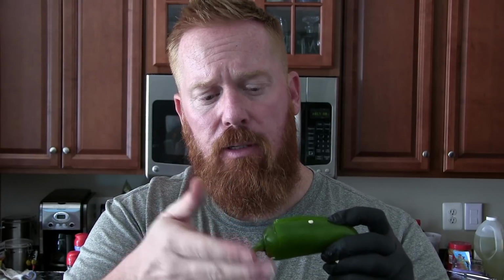How to make Texas Twinkies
Have a product you want me to try?
Red's BBQ & Pizzeria
43795 Michener Drive
Ashburn, VA, 20147

Sausage Making Items:
LEM 5-Pound Stainless Steel Vertical Sausage Stuffer
LEM Big Bite #8 .5HP Stainless Steel Electric Meat Grinder
LEM Meat Grinder Foot Switch
LEM Meat Grinder Accessory Kit (Cleaning)
LEM 360 Heavy Duty Meat Lug
One Hank Natural Hog Casing
Brazilian Churrasco:
The Carson Rodizio is one of the most versatile pieces of equipment you can own! It is the centerpiece of my BBQ Equipment and provides the spark for all catering/backyard events!
Cutlery:
Shun Classic Flexible Fillet Knife with Tweezers 7-inch
DALSTRONG Boning Knife - Shogun Series
Brisket Knife: DALSTRONG Slicing Carving Knife - Shogun Series
Rubs I love:
BBQ Frequently Used Items:
Fire Resistant Glove
LEM Non-Stick Adjustable Burger Press
Hamburger Patty Paper
Compression Sprayer 1.5 Liter
Black Nitrile Gloves
Heat Resistant gloves (to use under Nitrile Gloves)
FoodSaver Vacuum Seal Rolls 8" and 11" Multipack
FoodSaver Vacuum Sealer Machine
Adrenaline Barbecue Company Slow 'N Sear Plus - Version 2.0
Slow 'N Sear Drip 'N Roast Porcelain Pan
Weber 14501001 Master-Touch Charcoal Grill, 22-Inch, Black
KettlePizza Basic Pizza Oven Kit for 18.5 and 22.5 Inch Kettle Grills, KPB-22
Pizza:
Antimo Caputo Chef's Flour
Cento San Marzano Certified Tomatoes
Active Dry Yeast
Filming Items:
Apple iPhone 8+
Cannon HD Recorder
Lavalier Lapel Podcast iphone Microphone